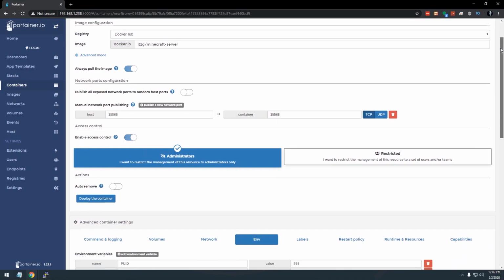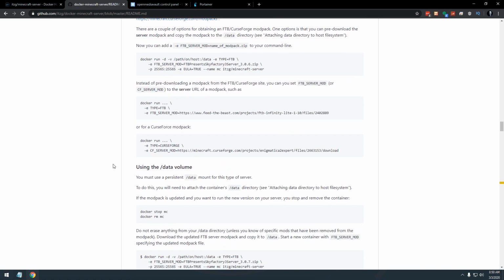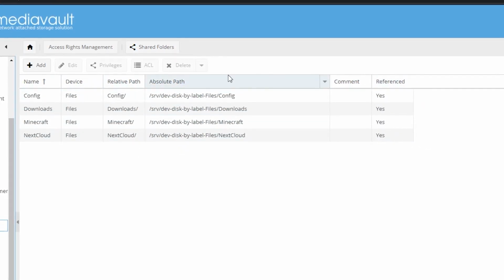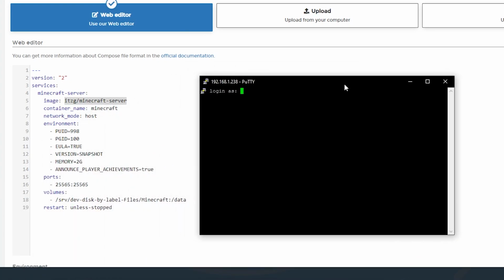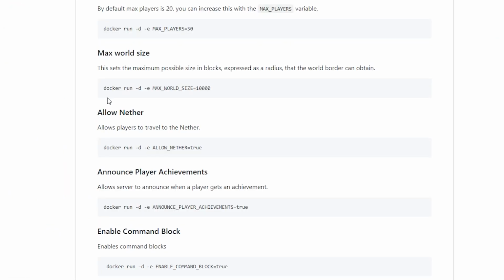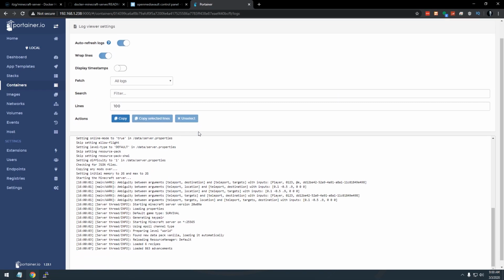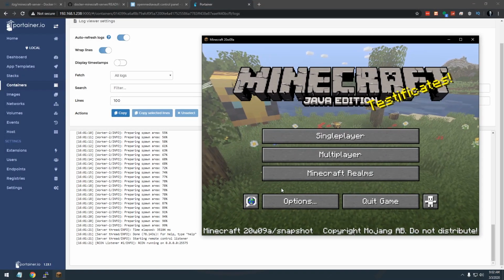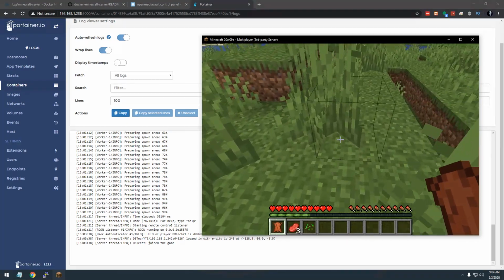How to Install a Minecraft Server on OpenMediaVault 5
In this video we'll look at how to install a Minecraft Server on OpenMediaVault 5.

The process is pretty straightforward and only take a couple of minutes since we're going to install a Minecraft server using Portainer Stacks in OMV5.